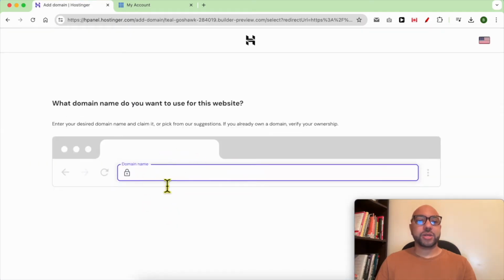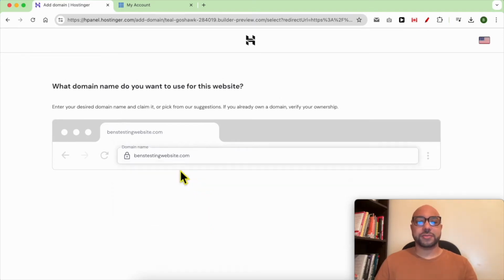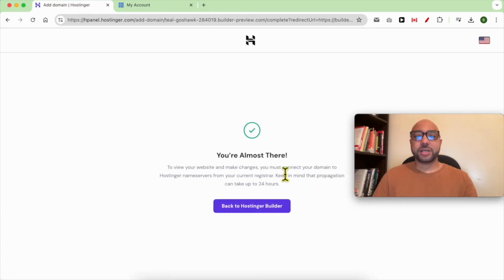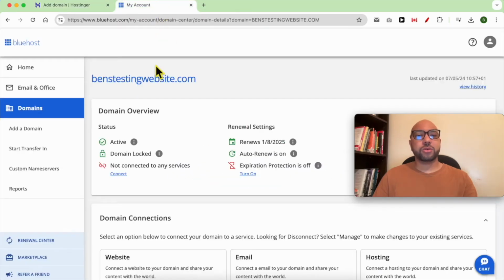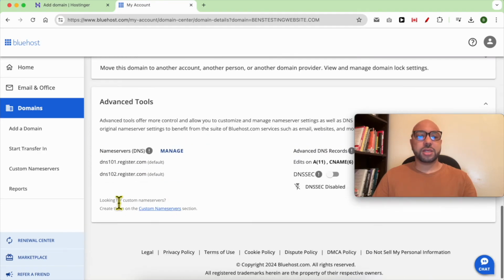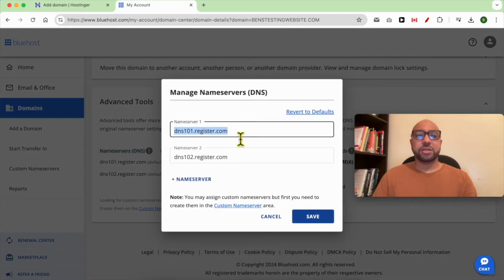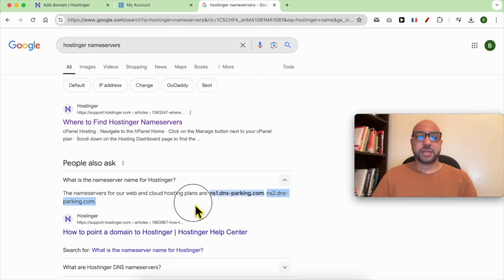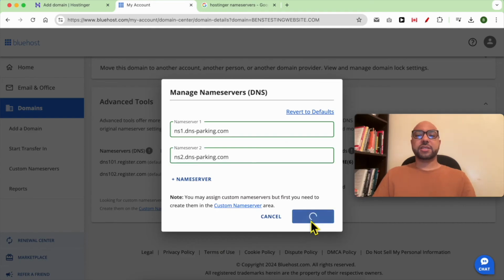Linking an External Domain to Hostinger Website Builder (Easy Tutorial)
In this quick tutorial, you’ll learn how to connect an external domain name to your Hostinger Website Builder website. This is a crucial step if you want your website to be accessible through your custom domain.

First, log into your Hostinger account and head over to the Websites tab at the top of the page. Locate your website and click on Edit Website next to it.

Next, click on the long temporary address shown at the top bar of the builder, and then choose Connect Domain. On the new page, enter your domain name. Remember, this domain must already be registered elsewhere — for example, on Bluehost or another provider.

After entering your domain, click Next to begin the verification process. Hit Confirm to proceed.

At this point, Hostinger will notify you that you need to connect your domain name to their name servers. This is done on your domain registrar’s side.

In this example, the domain is registered with Bluehost. So, log into your Bluehost account, go to Domain Settings or Advanced Tools, and click Manage next to Name Servers.

Now, copy and paste Hostinger’s two name servers into the respective fields. Save the changes.

Once that’s done, return to Hostinger and click Back to Hostinger Builder. You should now see that your domain name is connected successfully.

To confirm everything is working, just click on the provided link to visit your site using the custom domain.

By following these steps, you’ll ensure your Hostinger website is live on your professional domain in no time.